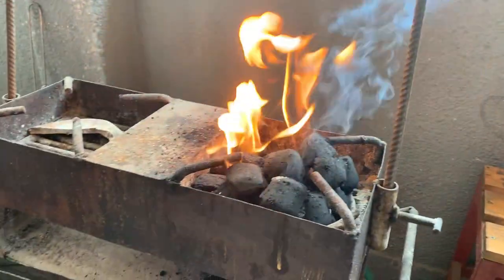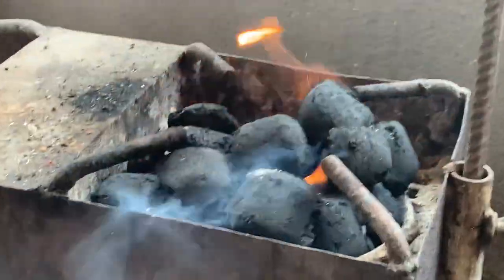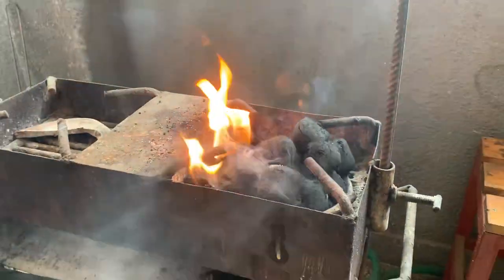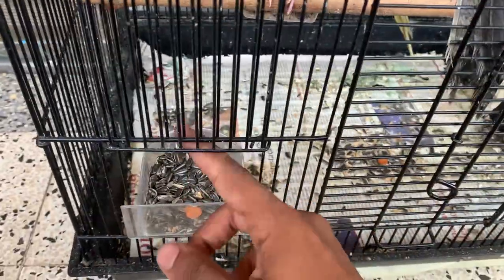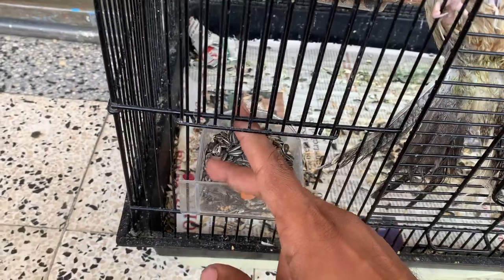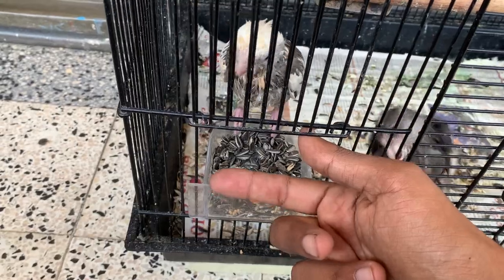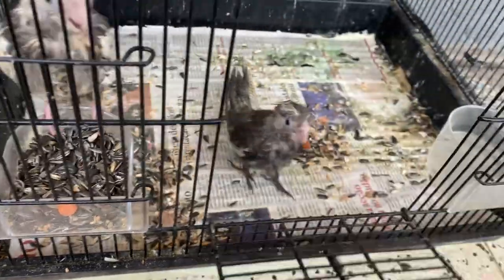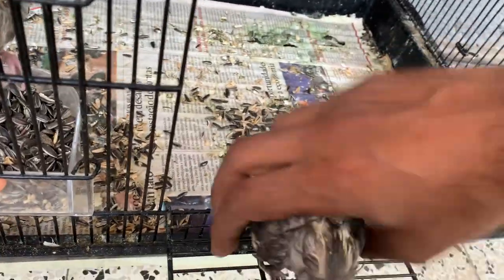How to cook parrot 🦜 taste like chicken 🐔